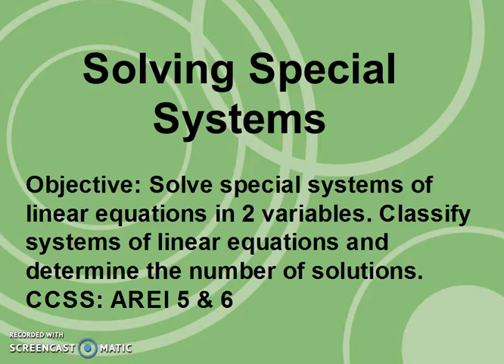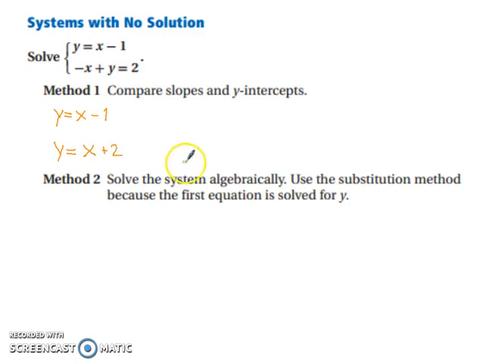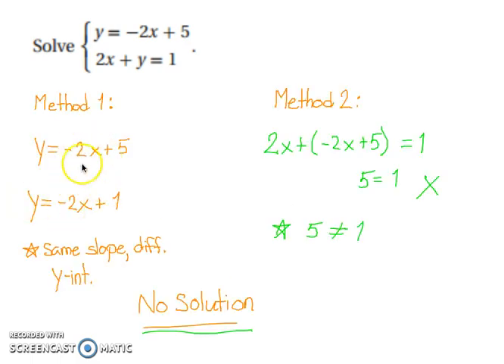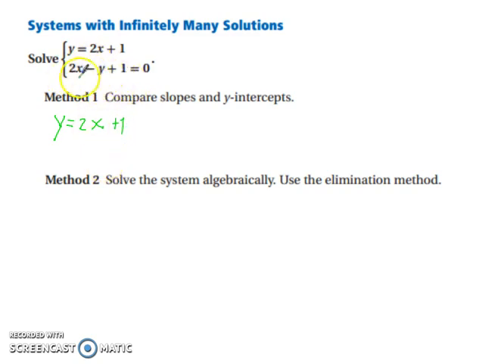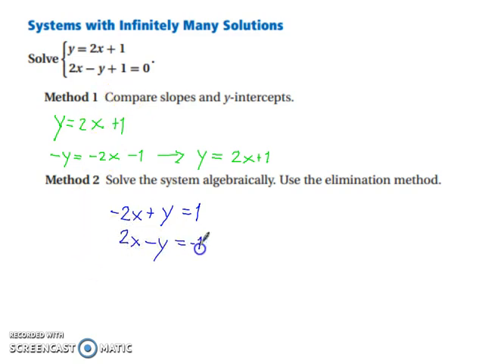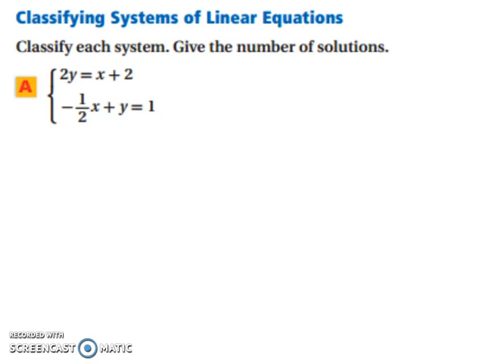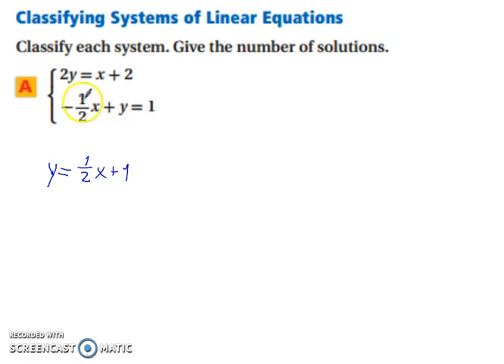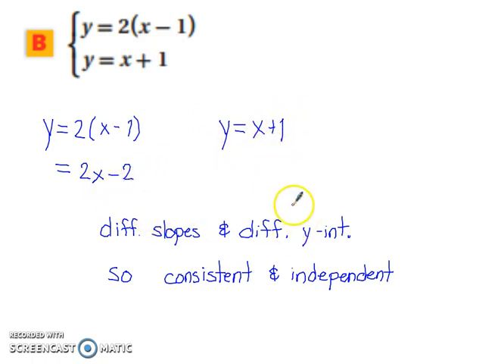Solving Special Systems